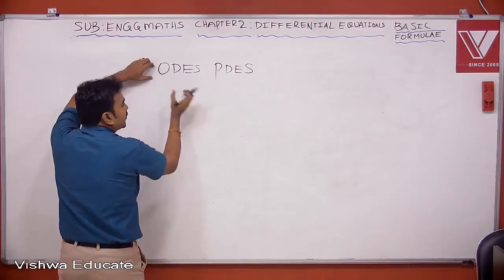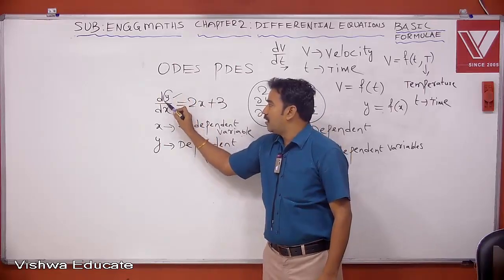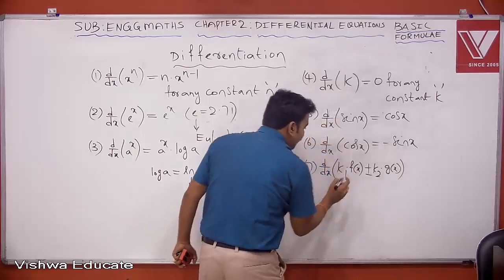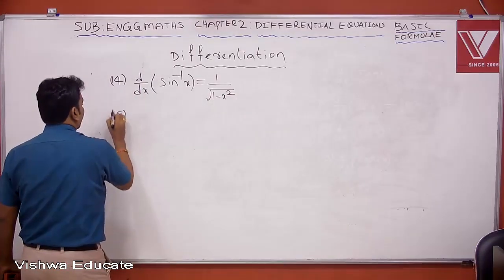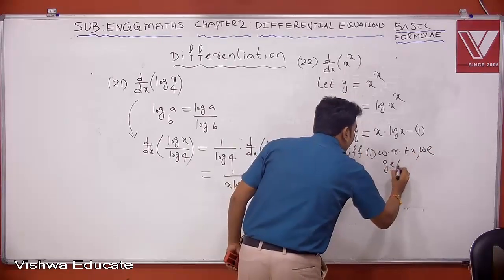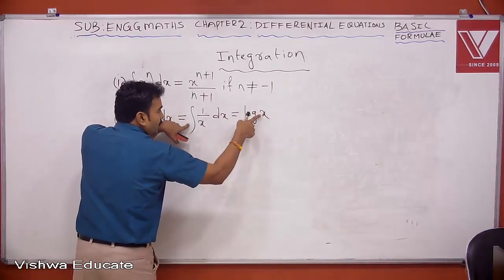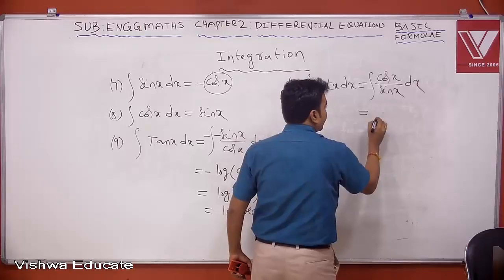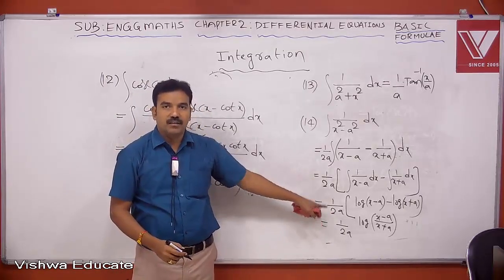GATE 2026 | Engineering Mathematics | Introduction & Basic Formulae | Prof. Venkat Krishna